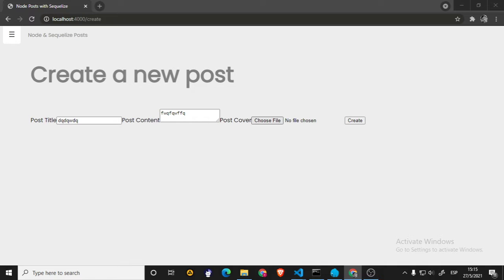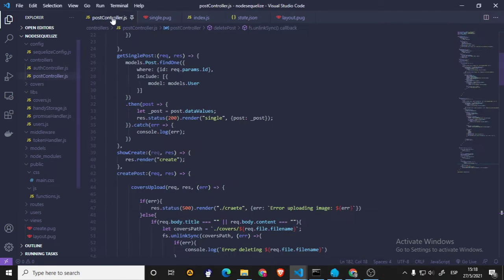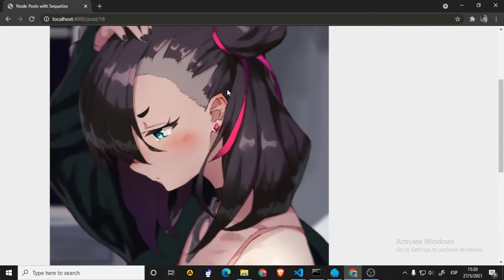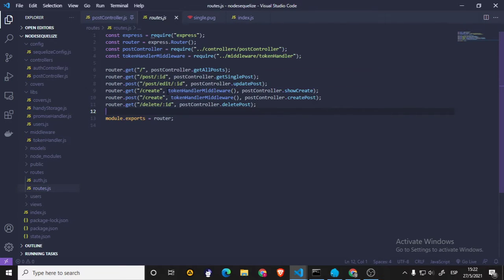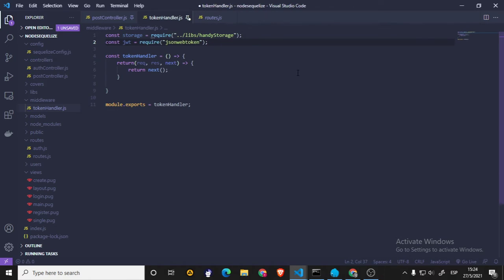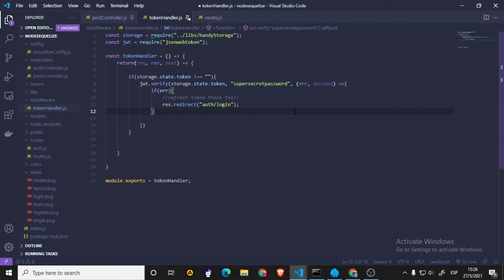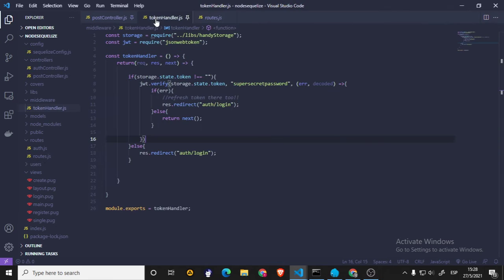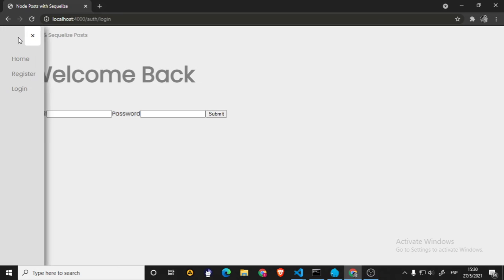Build a Nodejs Sequelize MySQL App with JWT #13 (Authorization & Token Handler)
In this video we will add the last features like not allowing some routes unless the user is logged in,  the displaying of some info depending of the user that is currently logged in and how to handle the token on the middleware